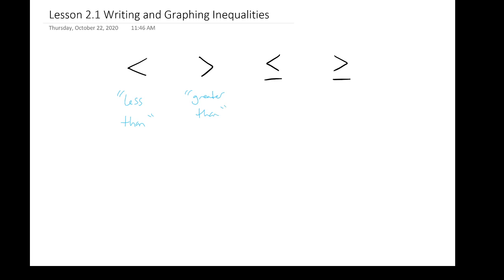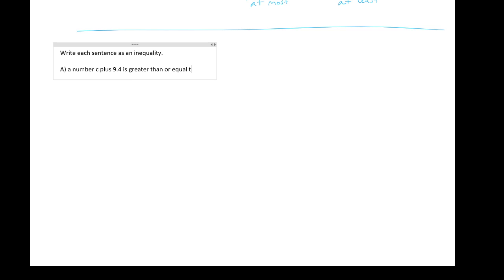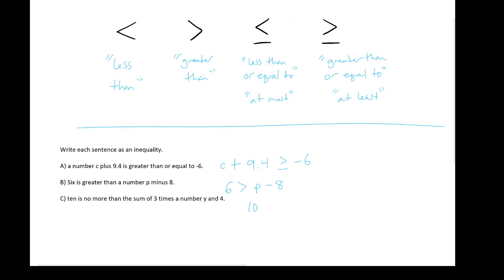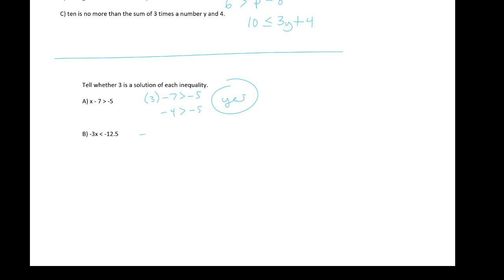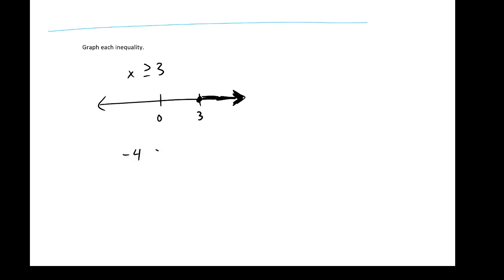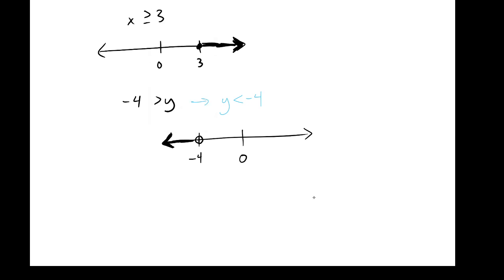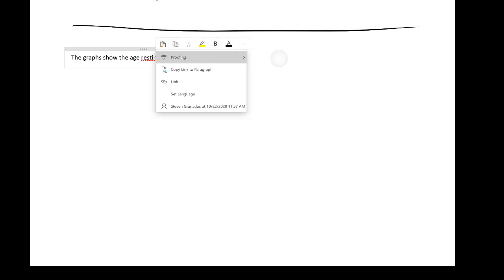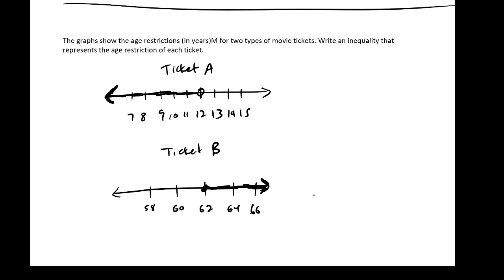Algebra 1 Lesson 2.1 Writing and Graphing Inequalities